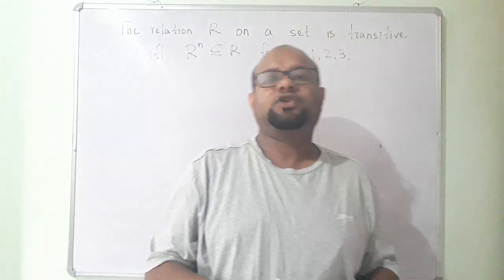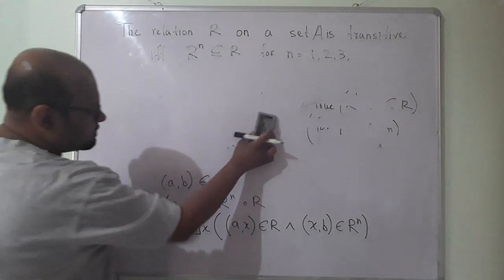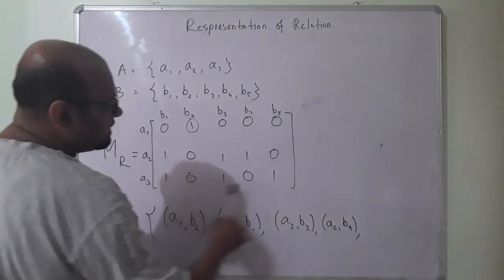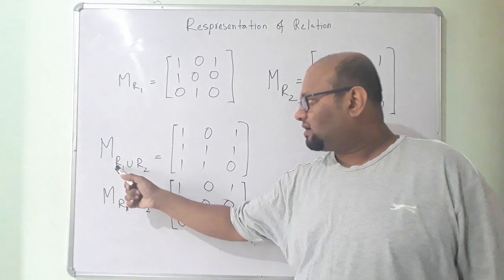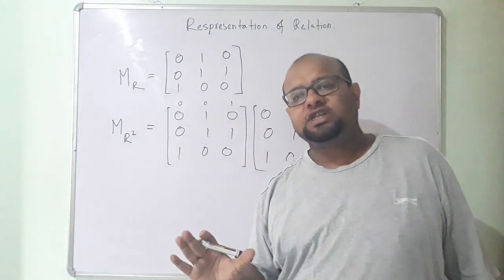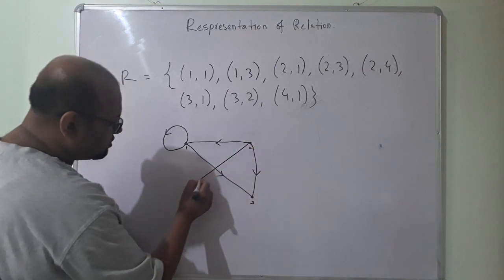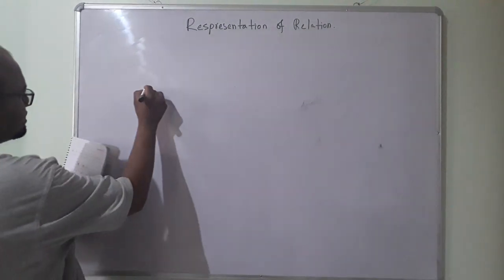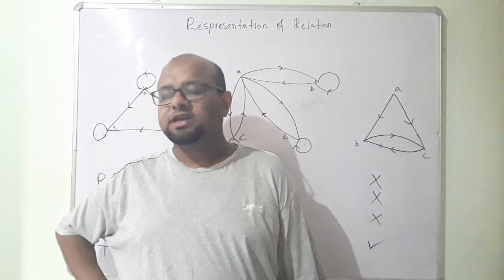Discrete Mathematics - Module 1 - 12. Representation of relations